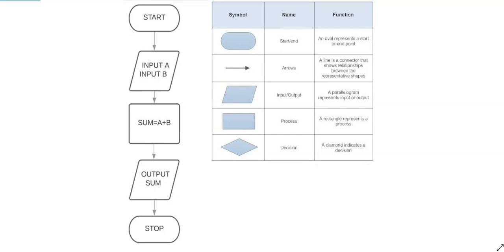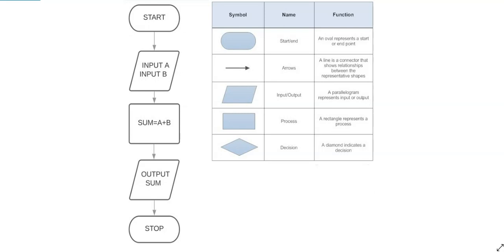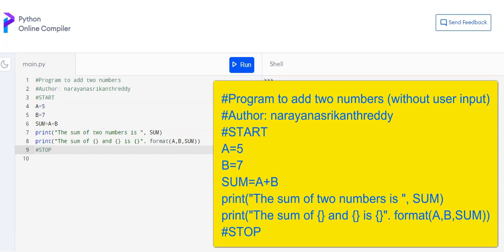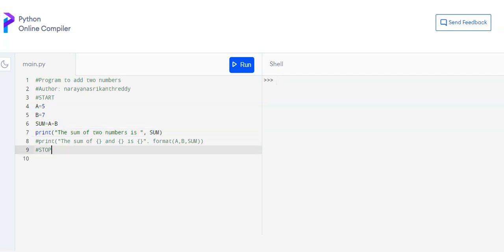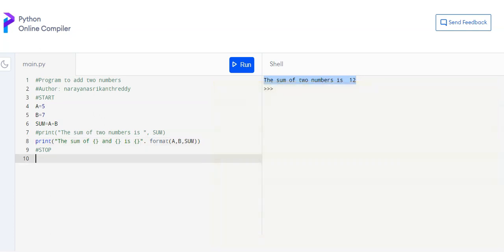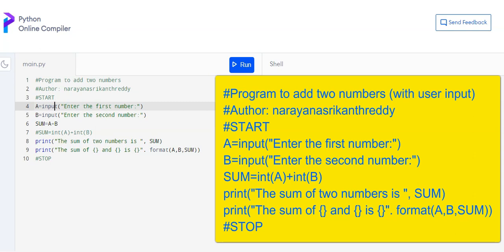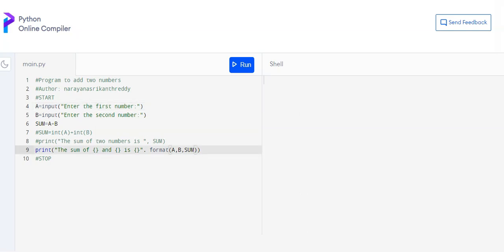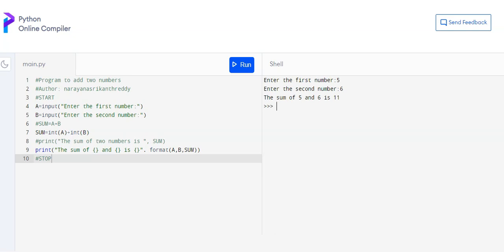Add two numbers and print flowchart along with code in python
In this video , i explain the flowchart to add two numbers, followed by coding in python